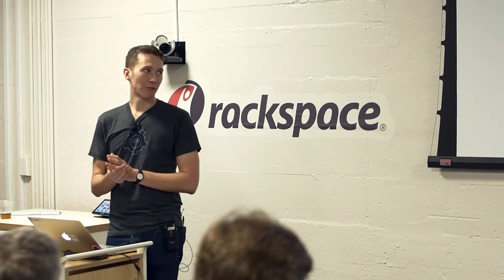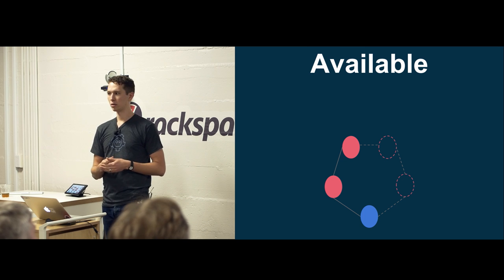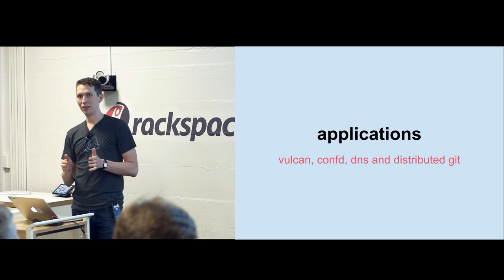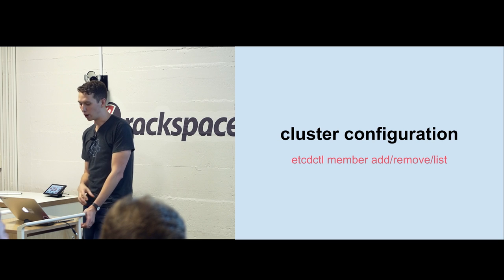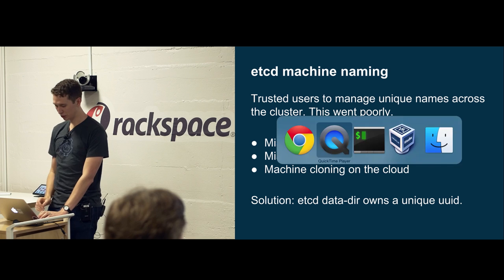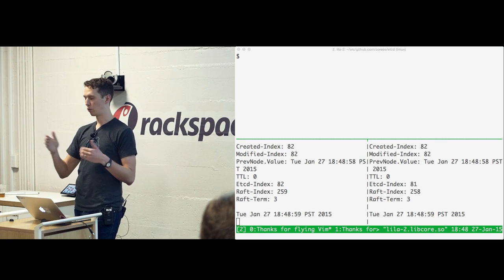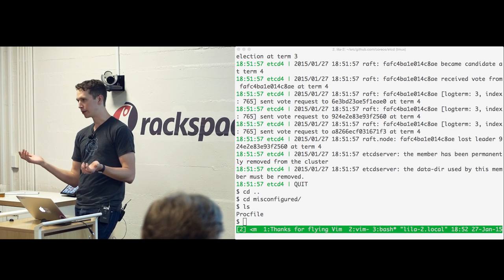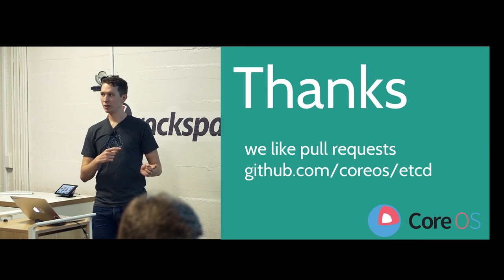CoreOS: etcd 2.0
Brandon Philips, CoreOS's CTO, talks about their new first major stable release: etcd 2.0

etcd is an open source, distributed, consistent key-value store for shared configuration, service discovery, and scheduler coordination. By using etcd, applications can ensure that even in the face of individual servers failing, the application will continue to work. etcd is a core component of CoreOS software that facilitates safe automatic updates, coordinating work being scheduled to hosts, and setting up overlay networking for containers.

Event produced by Rackspace and filmed at Geekdom San Francisco on January 27th, 2015.

Rackspace is dedicated to open source and open community.

Follow @GeekdomSF for upcoming events and inquire about SF coworking membership